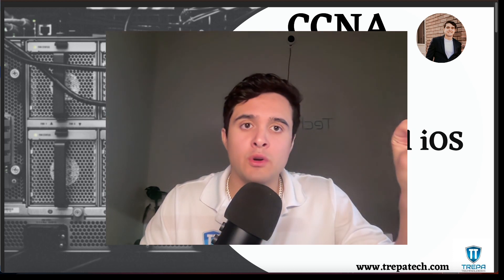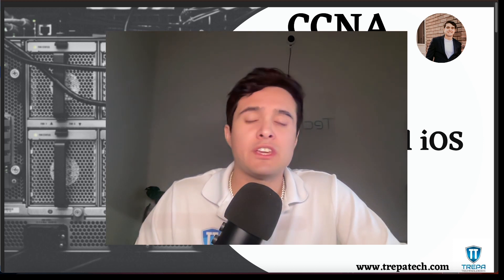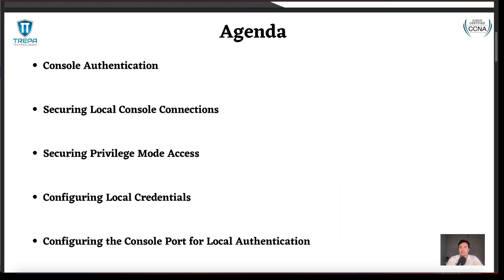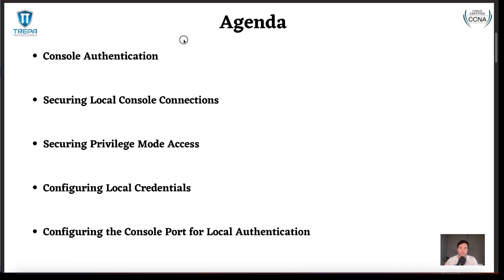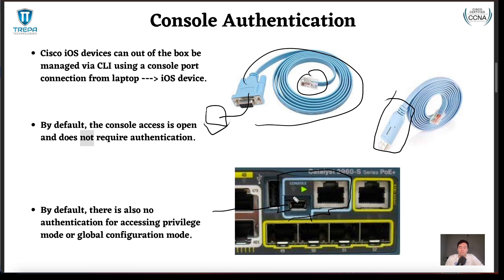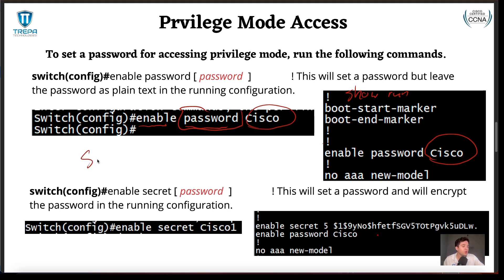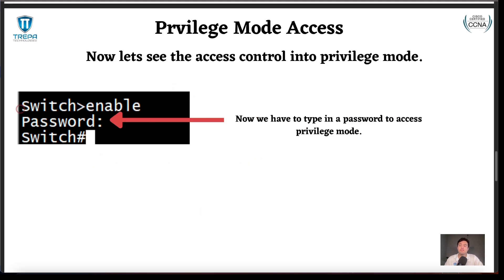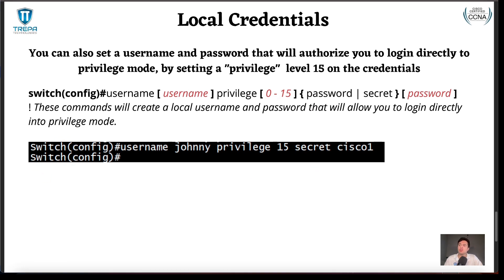CCNA FULL COURSE 2024: Learn IT! 💻 Local iOS Console Security - CCNA 200-301 Study Guide